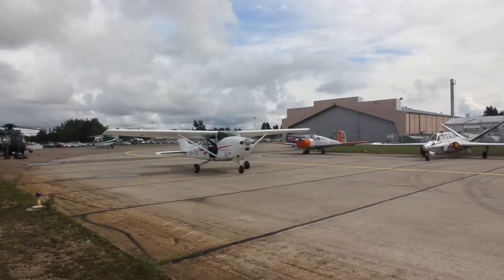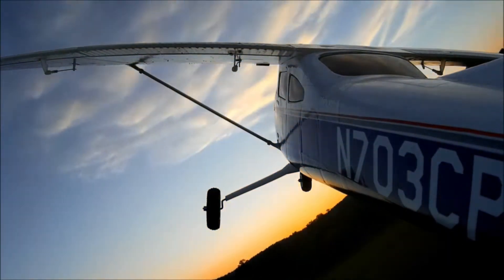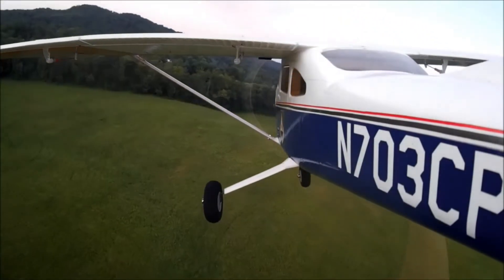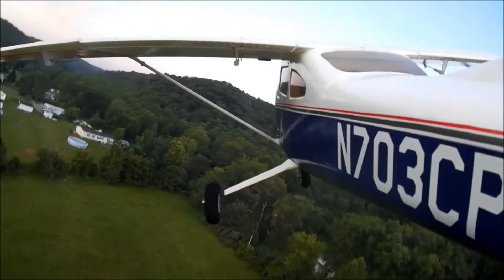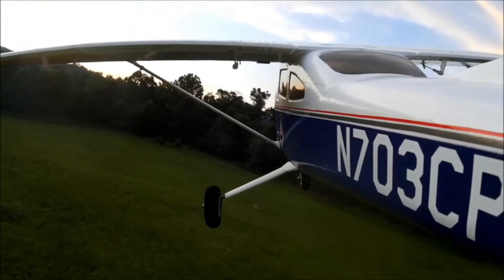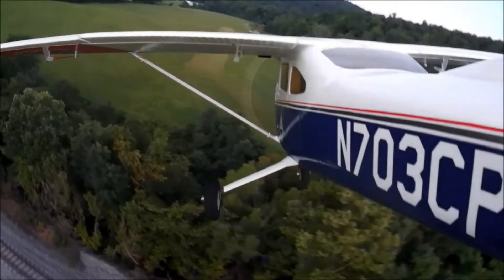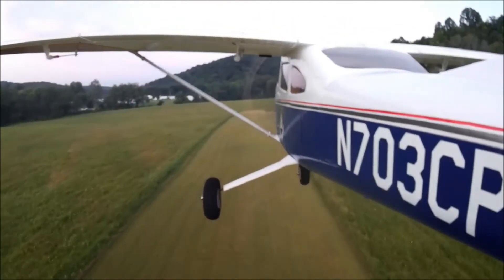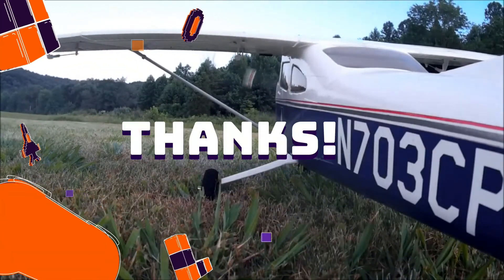Cessna 182 Skylane facts ✈️ how many seats 💺 🙋‍♀️ 4? 6?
aircraft Aircraft facts. Fighter jet facts. Helicopter Facts. Military aircraft facts.
The Cessna 182 Skylane is an American four-seat, single-engined light airplane, built by Cessna of Wichita, Kansas.
Introduced in 1956, the 182 has been produced in a number of variants, including a version with retractable landing gear, and is the second most popular Cessna model still in production, after the 172.
The Cessna 182 is an all-metal aircraft, although some parts – such as engine cowling nosebowl and wingtips – are made of fiberglass or thermoplastic material.
The retractable gear R182 and TR182 were offered from 1978 to 1986, without and with engine turbocharging respectively. The model designation nomenclature differs from some other Cessna models with optional retractable gear. For instance the retractable version of the Cessna 172 was designated as the 172RG, whereas the retractable gear version of the Cessna 182 is the R182. Cessna gave the R182 the marketing name of "Skylane RG".
The landing gear retraction system in the Skylane RG uses hydraulic actuators powered by an electrically driven pump. The system includes a gear position warning that emits an intermittent tone through the cabin speaker when the gear is in the retracted position and either the throttle is reduced below approximately 12" MAP or the flaps are extended beyond 20 degrees. In the event of a hydraulic pump failure, the landing gear may be lowered using a hand pump to pressurize the hydraulic system. The system does not, however, allow the landing gear to be manually retracted.